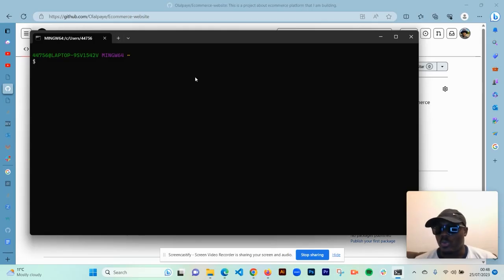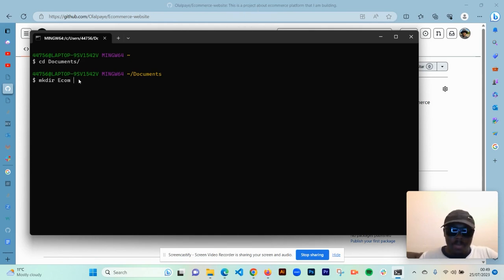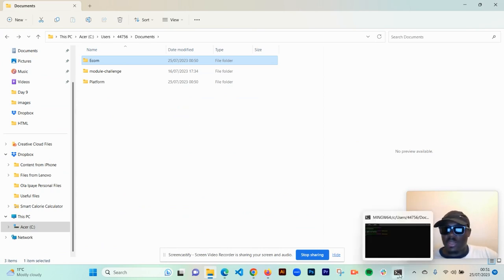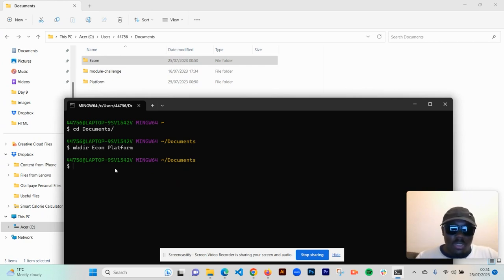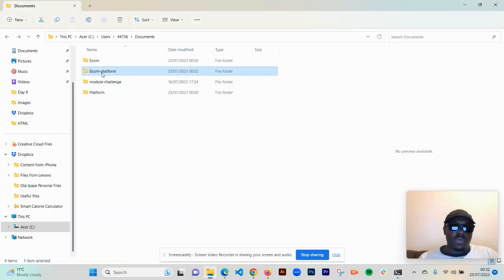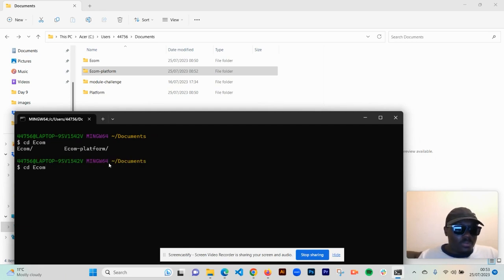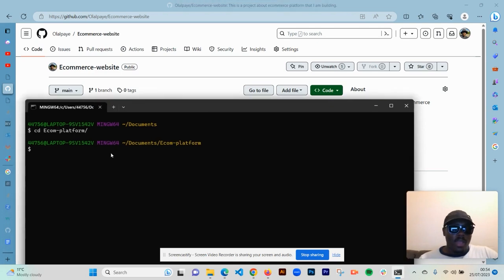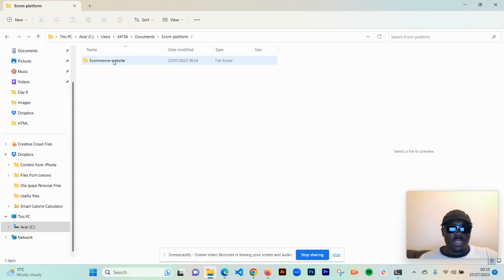How to Clone Github Repository to your Computer Faster Than Ever - GitHub Tutorial for Beginners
Hi Ola here, I show you how to clone your github repo to your computer. But first you need to decide where to save it on your computer so you can be able to access it locally and work with your code before pushing any changes up to your remote Github repository.